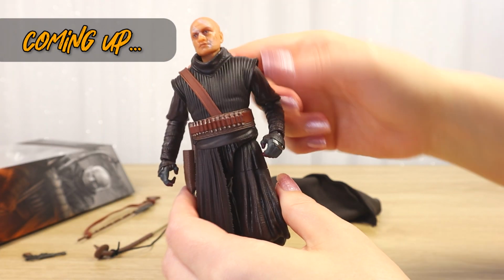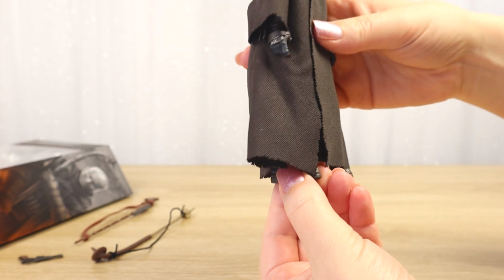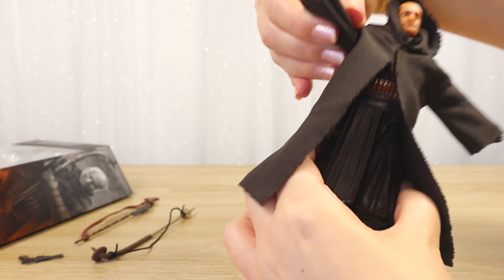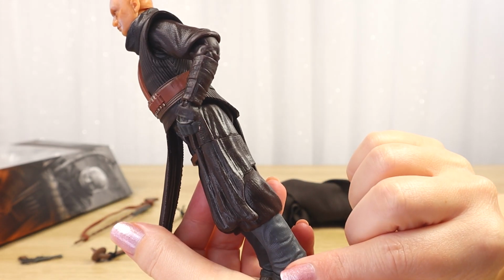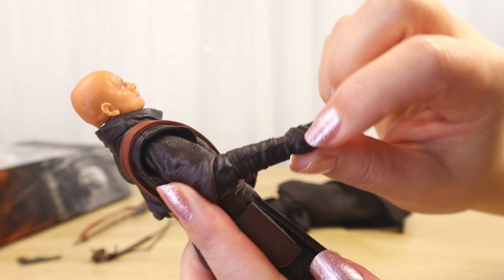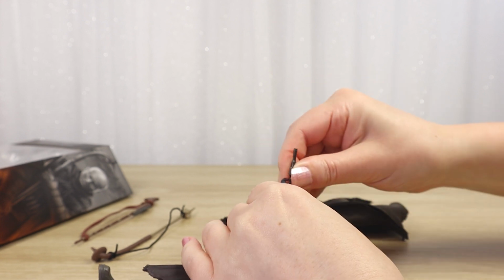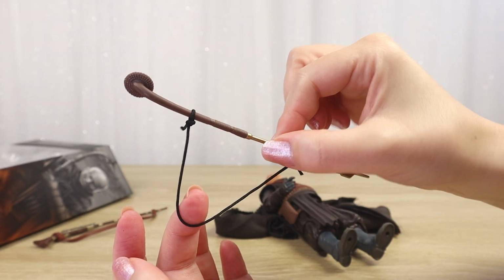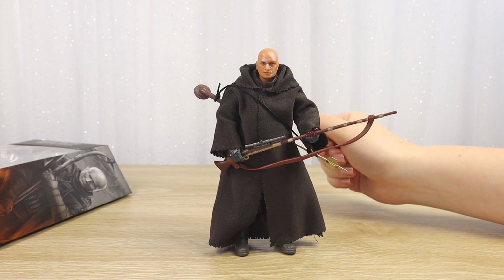Boba Fett (Tython) Black Series 6" Figure - Star Wars Unboxing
In celebration of meeting Boba Fett actor Temuera Morrison at a local convention over the past weekend, we open up the Hasbro The Black Series Boba Fett (Tython) 6" action figure, as seen in The  Mandalorian streaming series, to check out his details and multiple weapona.

Black Series Boba Fett (Tython)

Canon camera
Rode microphone